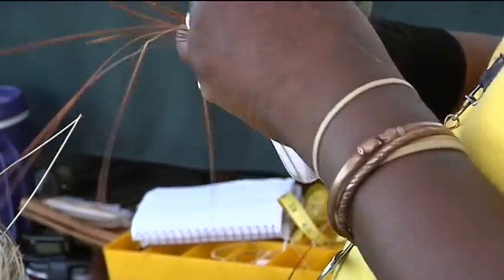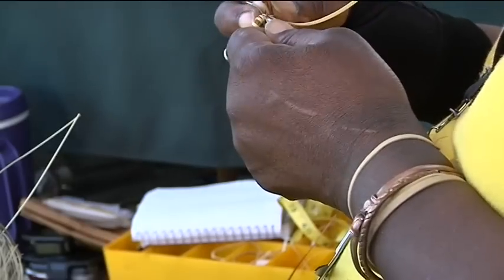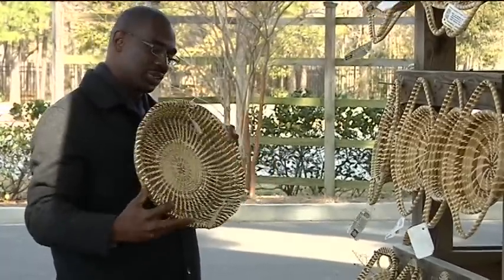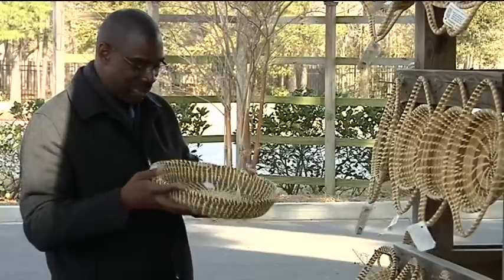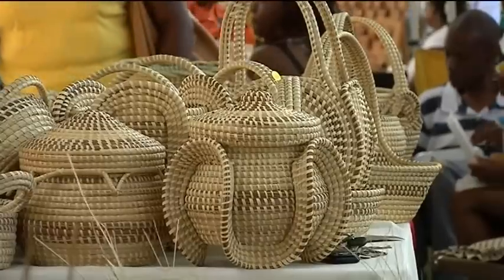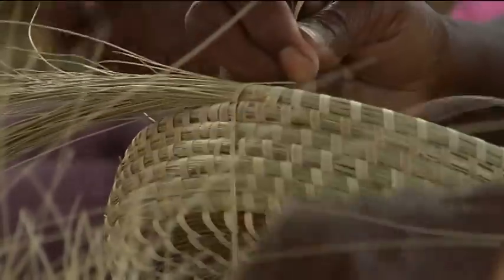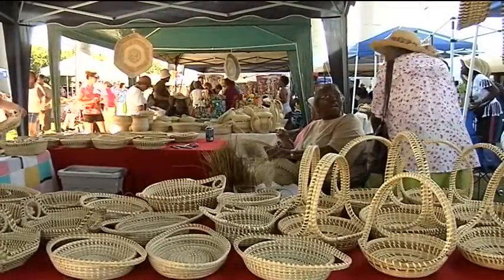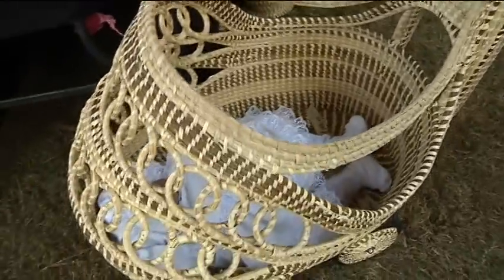Preserving Gullah Basketweaving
Gullahs are a unique group of black Americans located mainly along the Sea Islands of South Carolina. Their custom of basket-weaving is one of many unique cultural practices. Gullah women use natural materials including sweetgrass, bulrush and pine needle to craft baskets. Sweetgrass basketry has become a recognized art form in South Carolina and gained international attention. As the culture spreads, concerns over threats to the Gullah's valued tradition have grown. Basketweavers worry machine-made baskets could hurt their source of income.